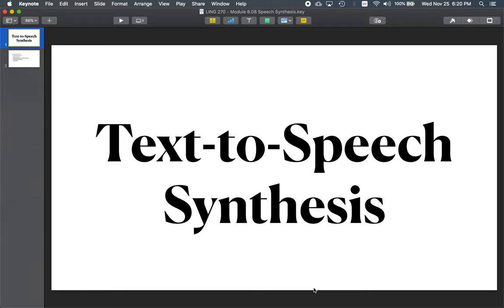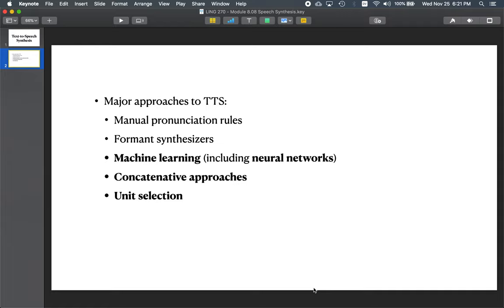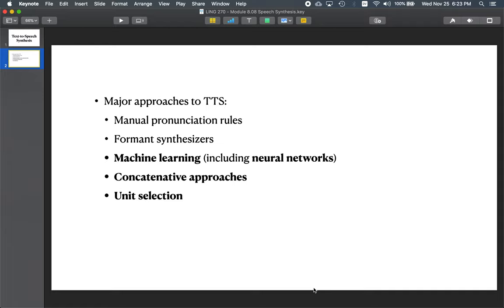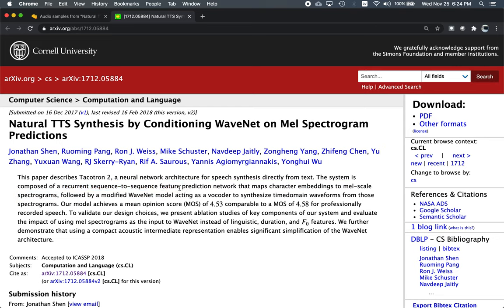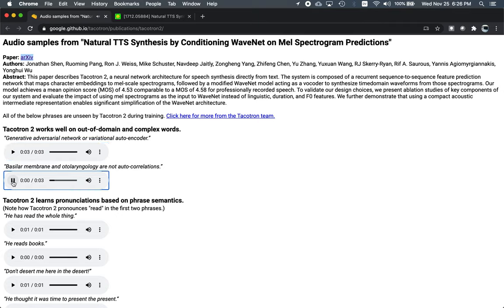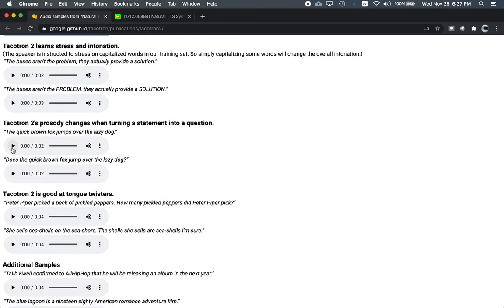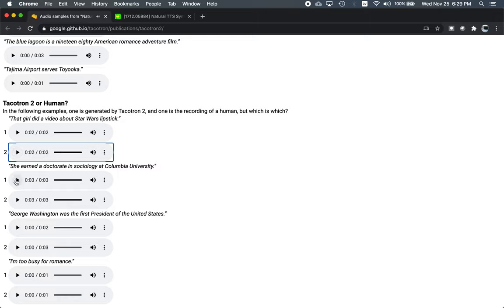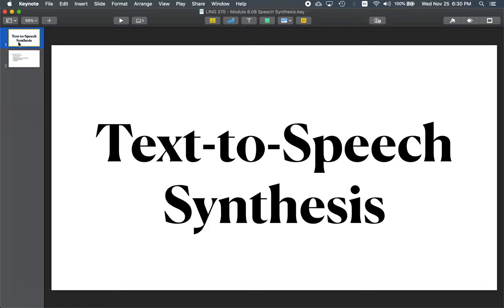LING 270 - Module 8.08 - Speech Synthesis